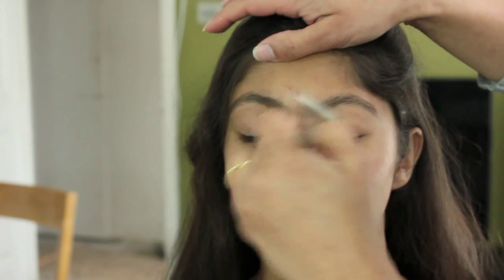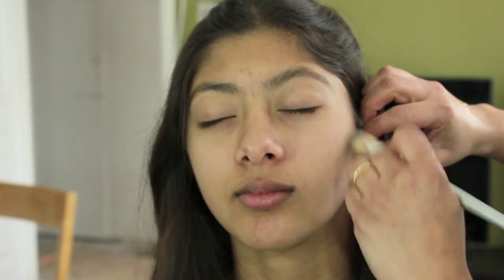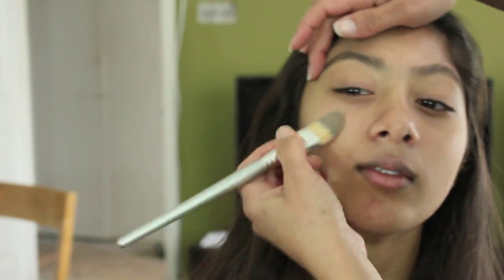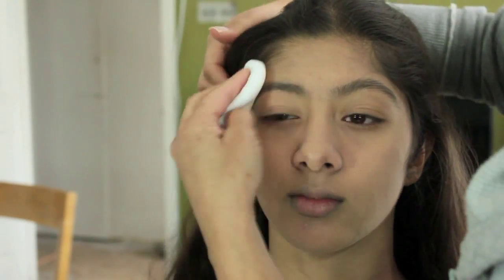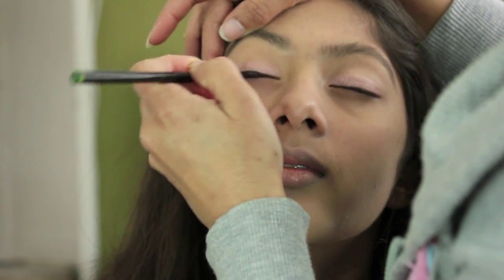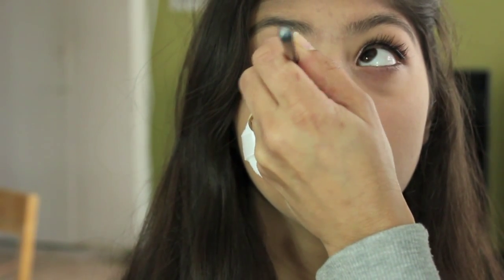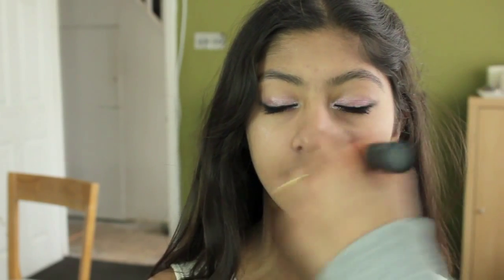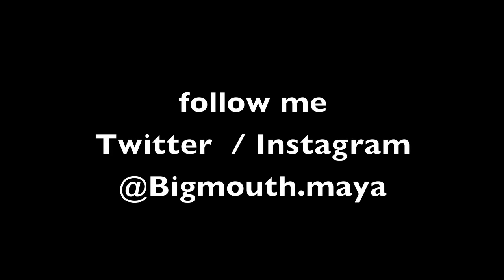PARTY TIME GRWM w/ Hennafied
hey guys, i had to go to a party so i thought Hey Why Not Make A Get Ready With Me Video! So I did. I really like the look and thought everything looked great!!!
She goes by the name of Hennafied on youtube so go and check her. thanks
Maya

The music you hear in the beginning of this video is created in Apple Garageband and is called Borealis.